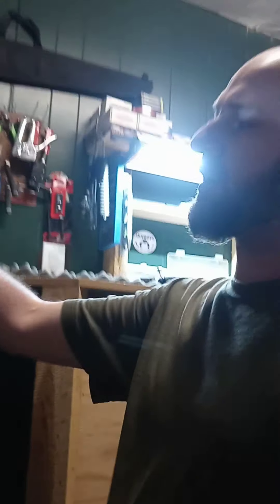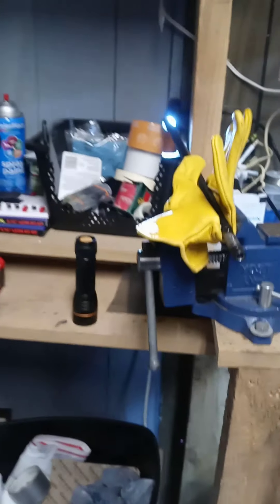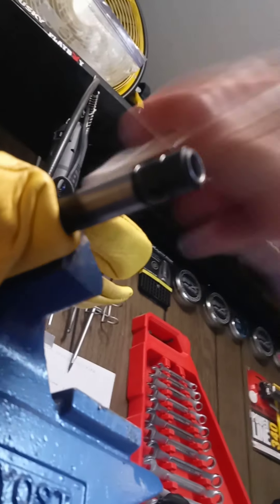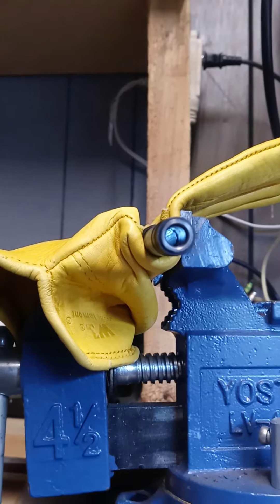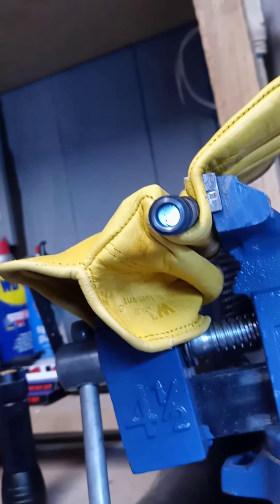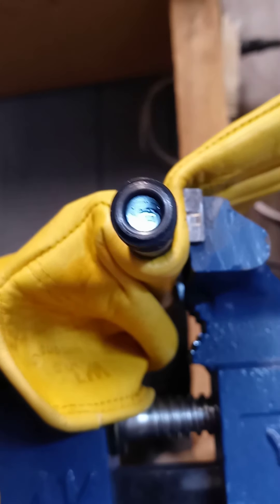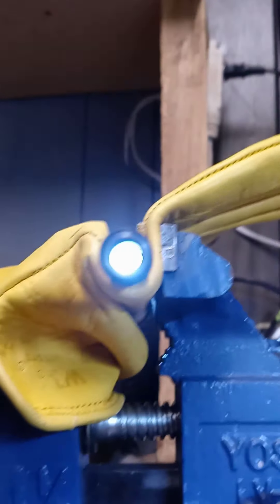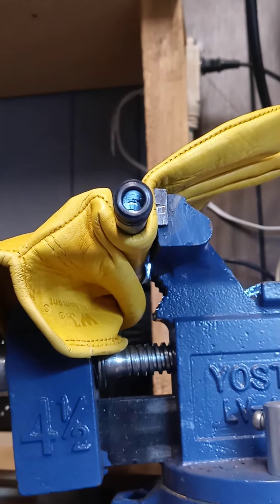An Accuracy Issue! Hatsan Flaspup .25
Oh!! Its one of those things you gotta look a bit closer to see! When it comes to airguns even the smallest of defect can cause huge inaccuracy down range. I have long felt something was off with the accuracy in my Flashpup and it led me to this. I'll be overlooking the rifle in fine detail over the next few days. In the mean time. 💪